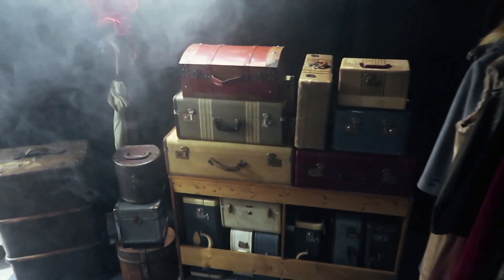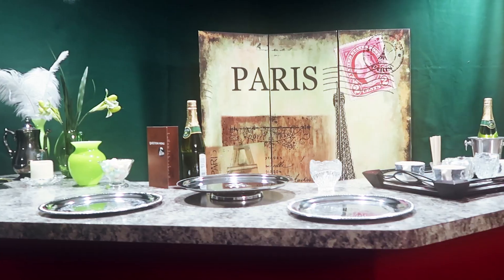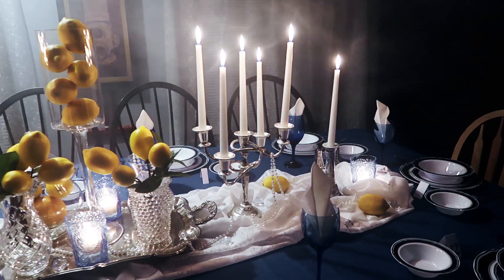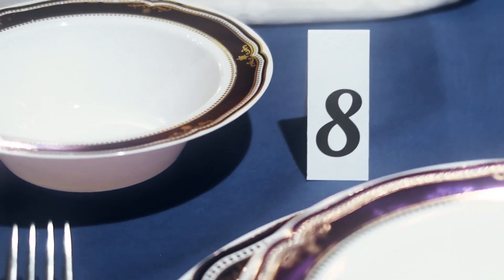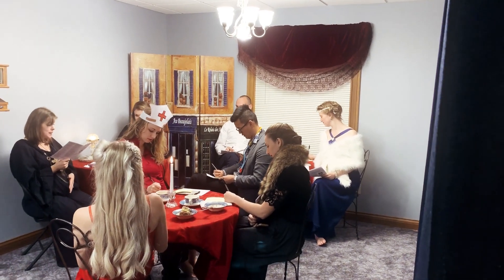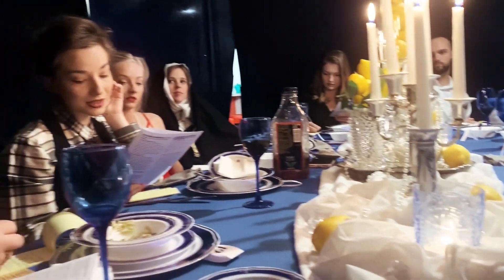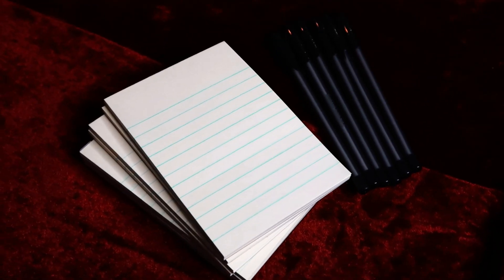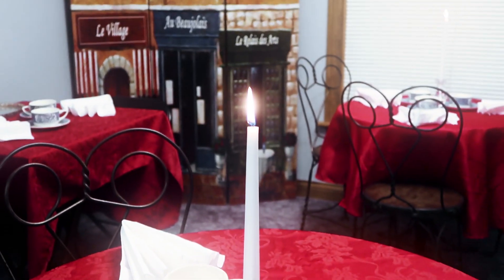HOW TO HOST A MURDER MYSTERY PARTY - MURDER ON A TRAIN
ALL ABOARD! hop inside an old train with me as i share ideas on decorating & hosting a magical murder mystery party! 🔎